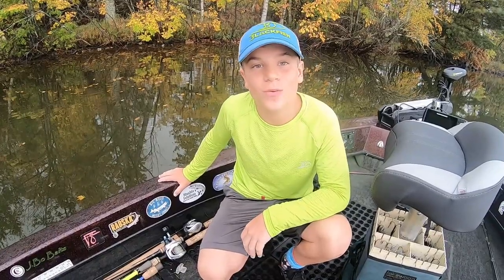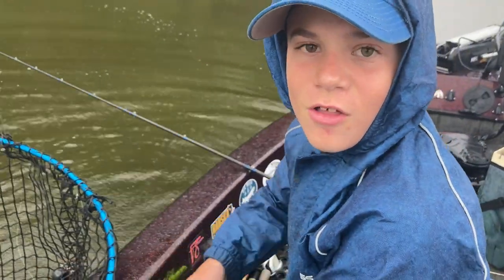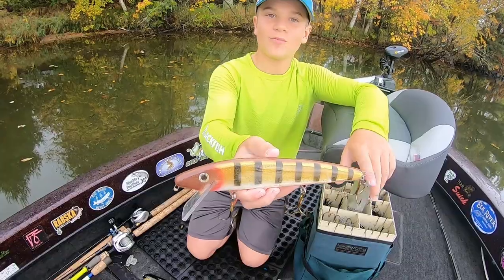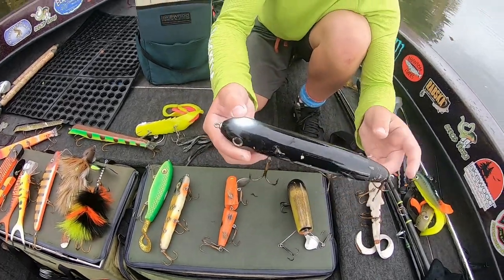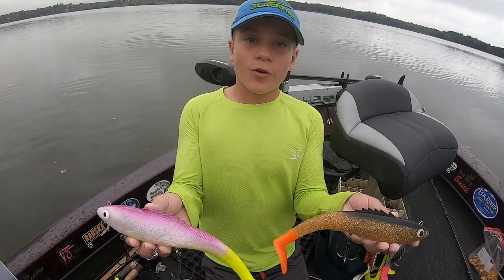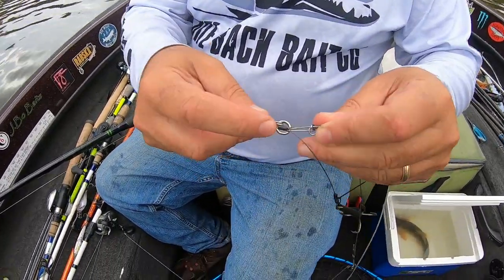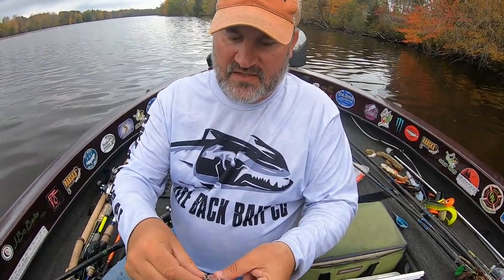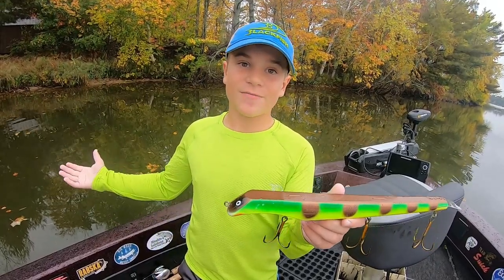OUR FAVORITE OCTOBER MUSKY BAITS and Muskie Sucker Set Ups and Rigging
Fischer and Jason Smith explain their October Favorite Musky Baits and also so Sucker Set ups and how to rig them using the Smith Rig. These October muskie baits shown are our proven producers in a month that water temps range from 62 to 40 on a normal year.  Favorites on muskie lakes in Minnesota, Wisconsin, Iowa, Michigan, Ohio and Canada waters.